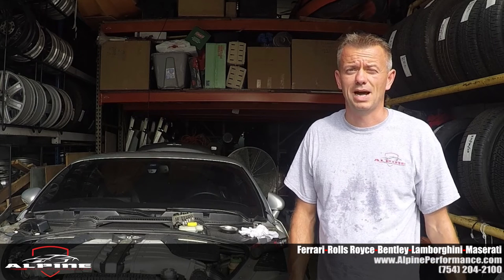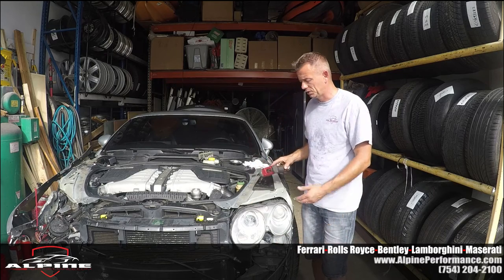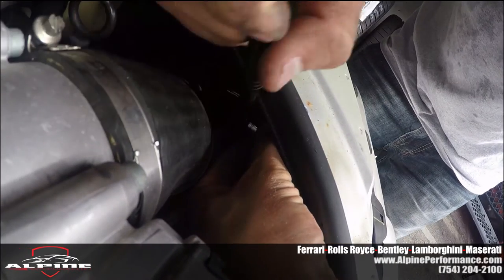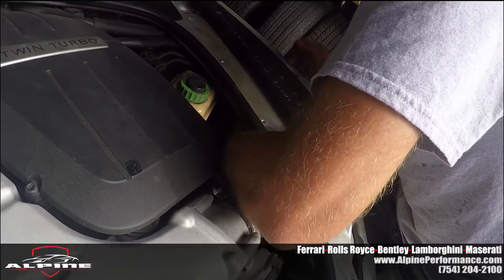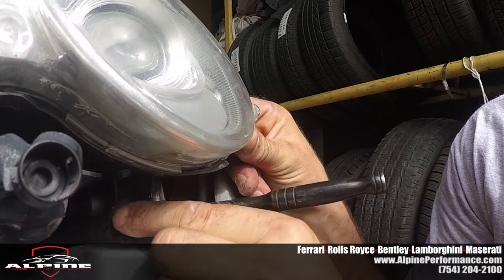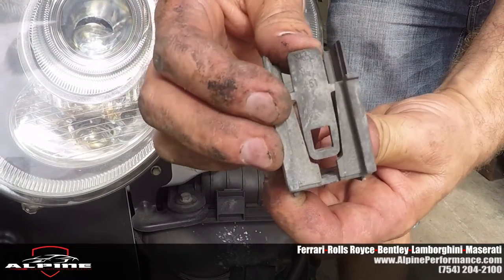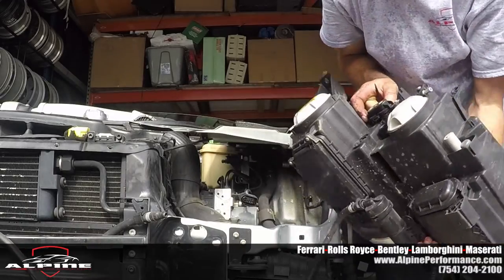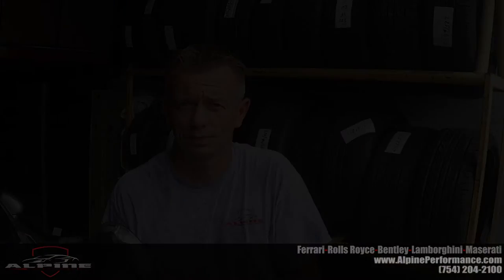#5 How to Remove the Headlight / Head Light Lamp from a Bentley GT Continental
Alpine Performance specializes in new and used take-off OEM original factory parts. We buy sell & trade OEM Factory Wheels & Used Auto Parts. We carry various parts for an arrange of exotic vehicles such as: Ferrari, Bentley, Lamborghini, Rolls Royce, Maserati and many more.

We carry variety of OEM parts for domestic as well as international vehicles. If you are looking for used Bentley parts, used Rolls Royce parts, used Ferrari parts, used Maserati parts and used Lamborghini parts at a fraction of the market price, then Alpine Performance is the place. We carry OEM wheels, rims, bumpers, fenders, exhausts, body kits, factory seats, consoles, radios, headlights and tail lights. Offering our customers factory auto parts & wheels packages at a wholesale price.

When referring to automotive parts you do not want to settle for a cheap manufactured "knock off." The term “aftermarket” is often used for non-OEM spare parts. We don't sell many aftermarket parts. If we have aftermarket products they are clearly labeled as aftermarket.

So you know you are buying original take-off parts, removed from the original factory vehicle. We do not sell replicas. If you have and questions or concerns feel free to contact us directly, there is always a live person there to pick up the phone to help you with any questions you may have.

Alpine Performance
209 N Dixie Hwy